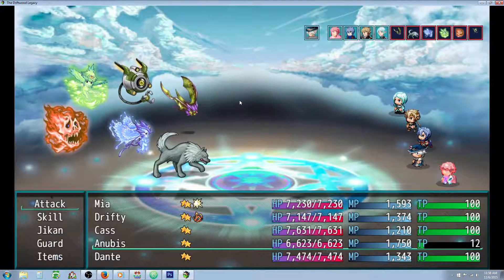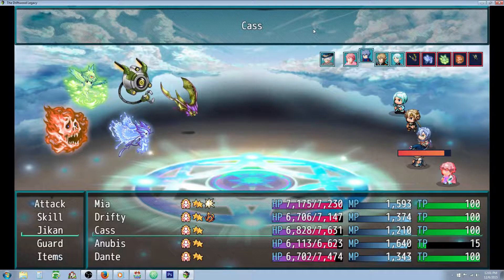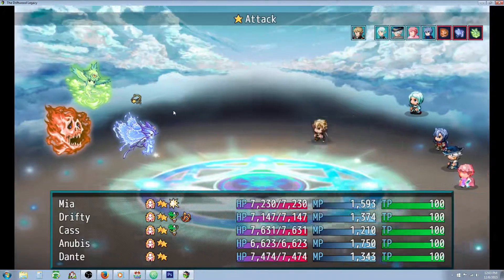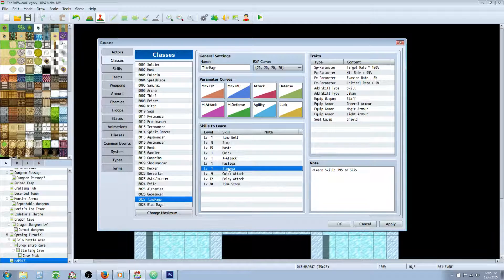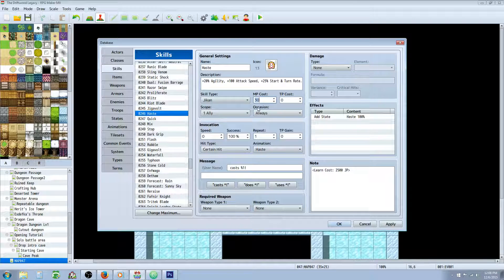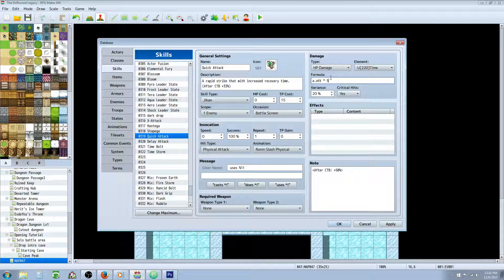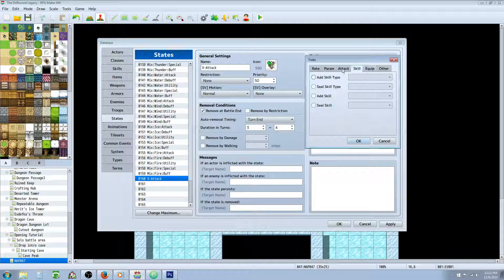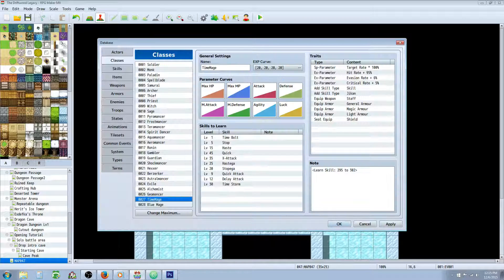RPG Maker MV Time Mage Class Spotlight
Hello everyone, in this RPG Maker MV tutorial we shine the light on the Time Mage class. The Time Mage is a utility caster that emphasizes speeding up the party and slowing down the enemy by adding extra swings, extra attacks per round and completely stopping the enemy in it's tracks. In this video you'll learn how to make a new class and award it's skills, make new skills that apply states, how to create new states, how to add note tags to skills and how to use some functionality of Yanfly's plug-ins. :)

(You'll need to get the following plug-ins for this to work as shown in the video: YEP_CoreEngine,
YEP_BattleEngineCore, YEP_X_ActSeqPack1,2,3, YEP_X_BattleSysCTB, YEP_X_VisualATBGauge, YEP_X_VisualHpGauge,
YEP_DamageCore, YEP_X_ArmorScaling)
You should probably get most of Yanfly's Plug-ins to be honest they improve the game in so many ways.